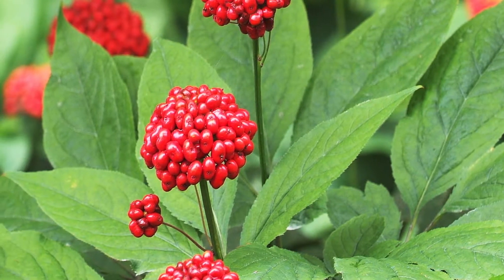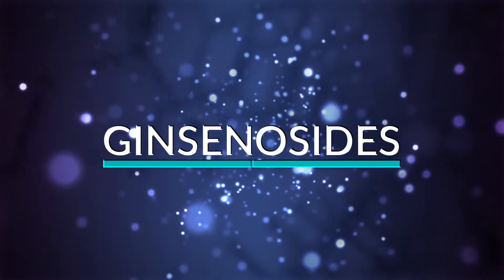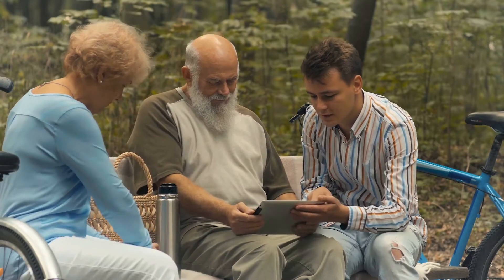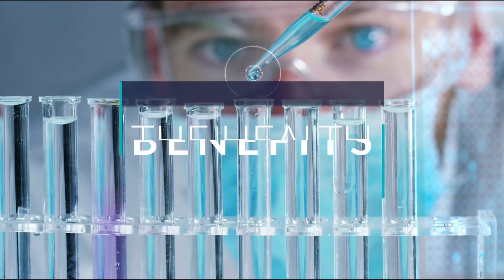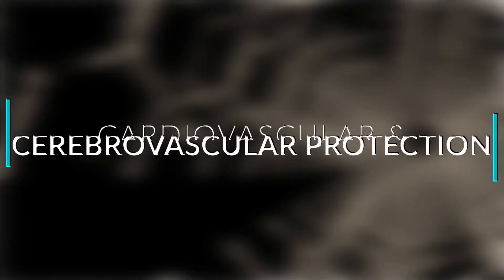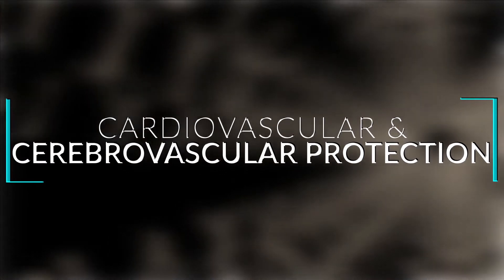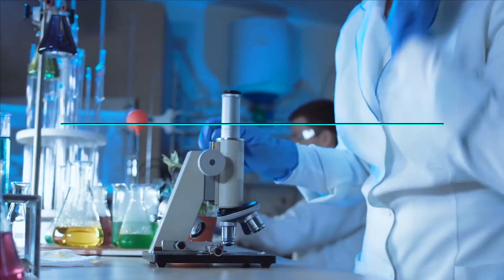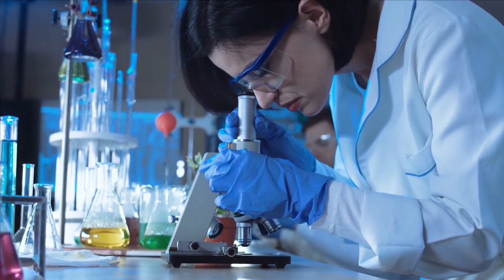Health Benefits of Ginseng and Ginsenosides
Health Benefits of Ginseng | Rare Ginsenosides

Ginseng is the root of Panax. The word Panax means “all heal” in Greek, and ginseng was so-called because it is endowed with unique healing properties and has huge health benefits.

Ginsenosides are the major pharmacologically active compounds in ginseng that are responsible for a variety of health benefits of ginseng.

The naturally occurring ginsenosides in ginseng including Ra, Rb1, Rb2, Rb3, Rc, Rd, Re, Rg1, Rg2, Rf, etc large-molecular-weight compounds with poor water solubility. They must be transformed into metabolized rare ginsenosides to achieve good absorption. For example, prototype ginsenosides such as Rb1, Rb2, and Rd can be converted into rare ginsenoside Rg3, a well-known rare ginsenoside with remarkable bioactivity.

Notably, ginsenoside Rg3 can be further metabolized into super bioactive ginsenosides Rk1 and Rg5.

A list of super bioactive ginsenosides includes Rk1, Rg5, Rh3, Rk2, aPPD (S, R), aPPT (S, R). They are what really work best in obtaining the health benefits of ginseng.